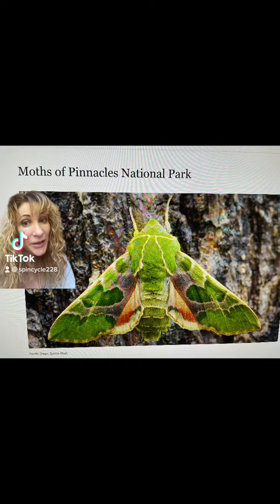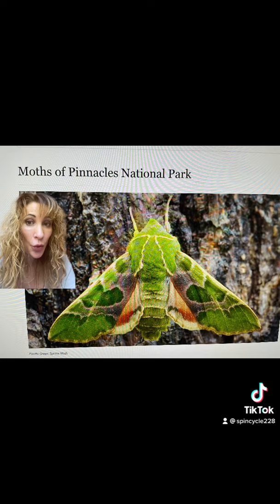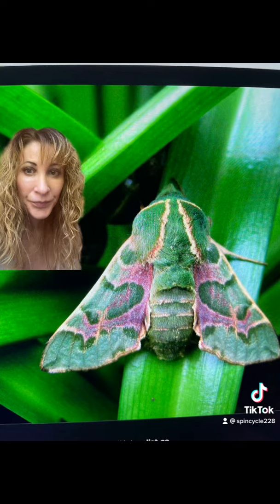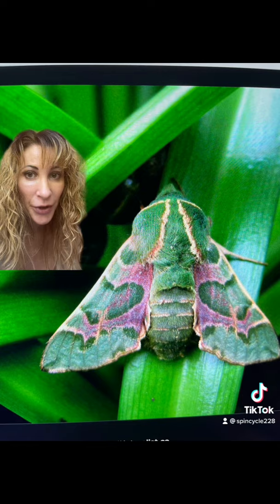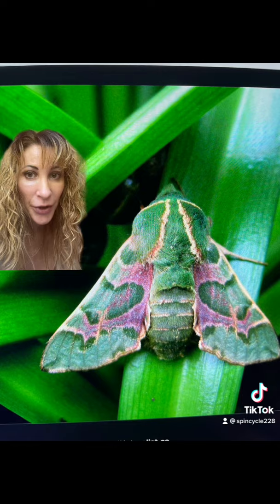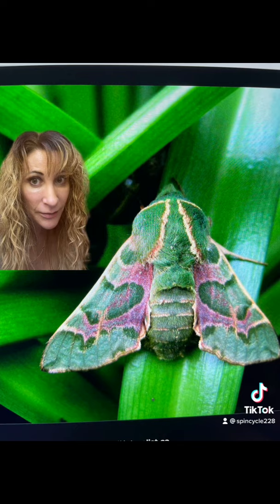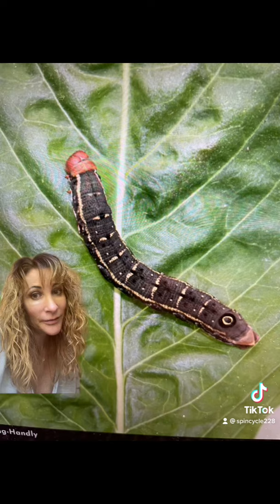Pacific green Sphinx Moth or Bear Sphinx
A description of the incredibly colored Pacific Green Sphinx moth found in California, Washington, Oregon and Idaho.